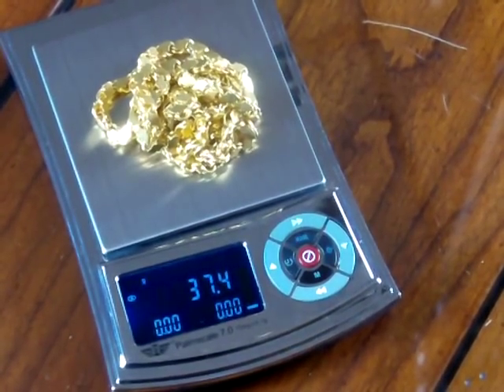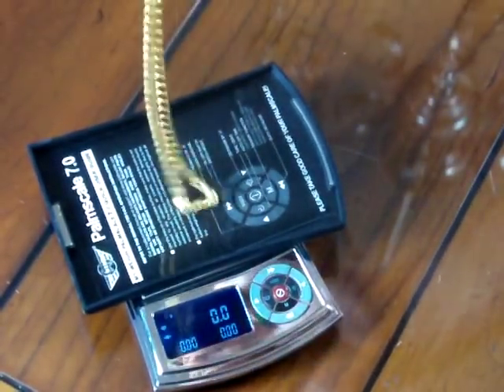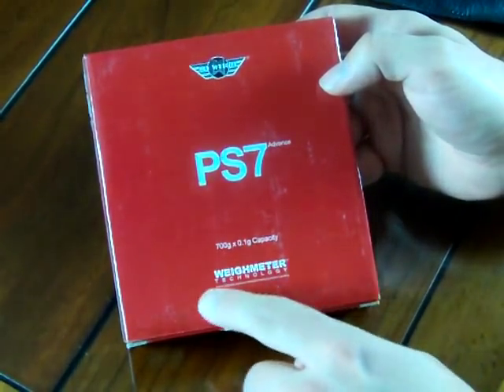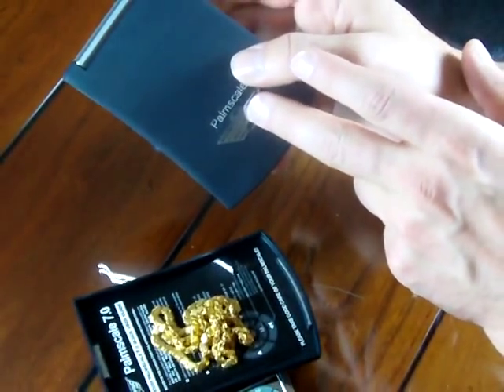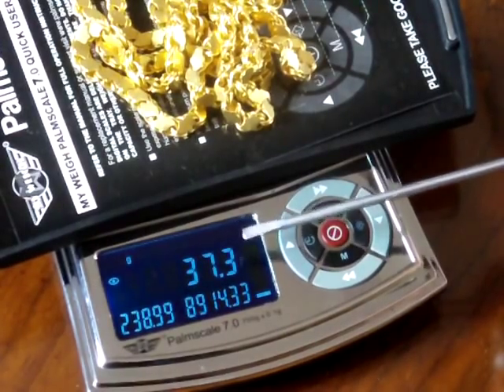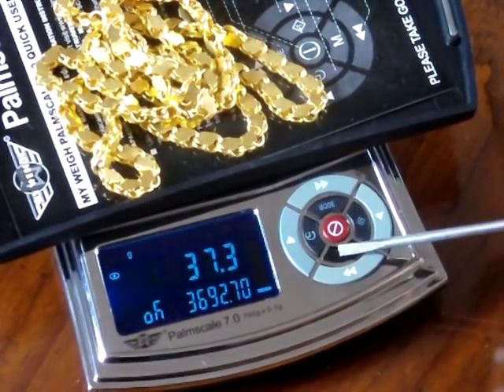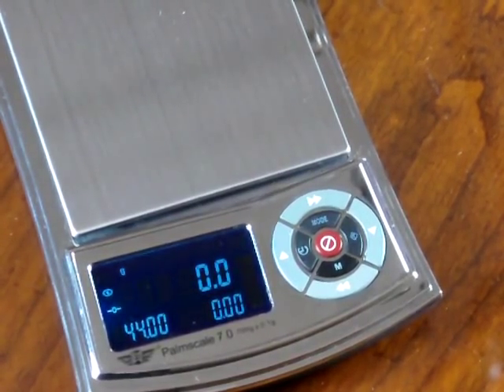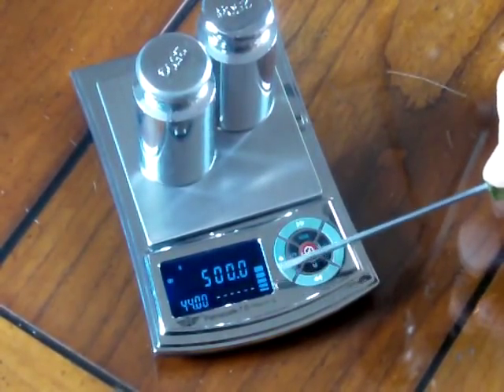How to calibrate Myweigh digital pocket scale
Learn how to calibrate Myweigh digital pocket palm scale. Learn all the features this affordable balance delivers in the palm of your hand. Digital scale computes the price and weighs to 0.1 grams. Comes with batteries and calibration weight. MyWeigh digital pocket scales are recognized around the world for their unique design, quality and affordability.